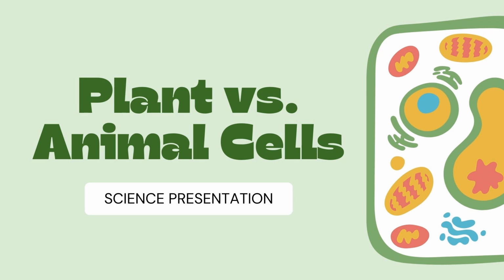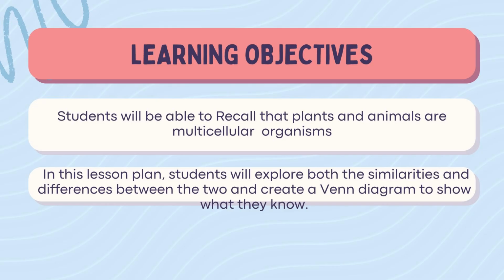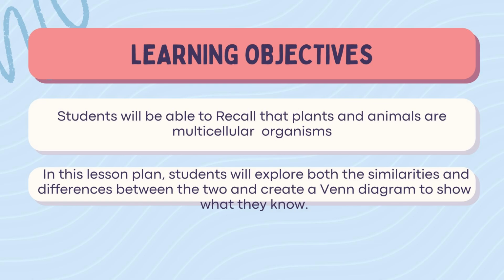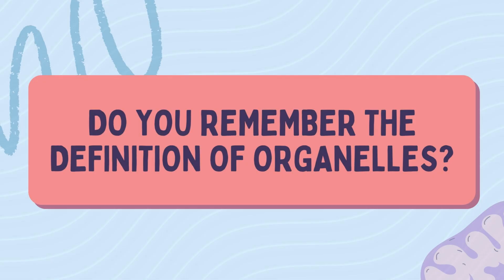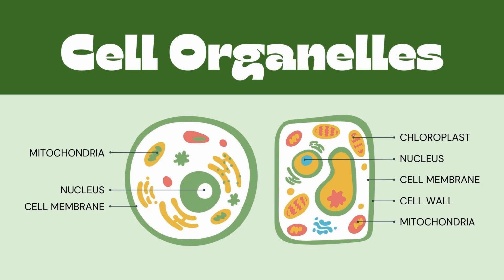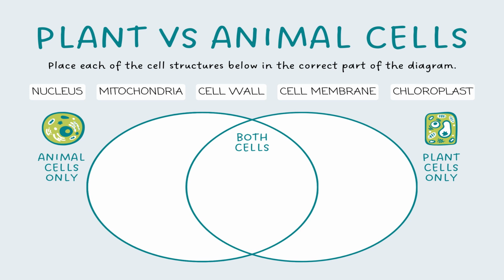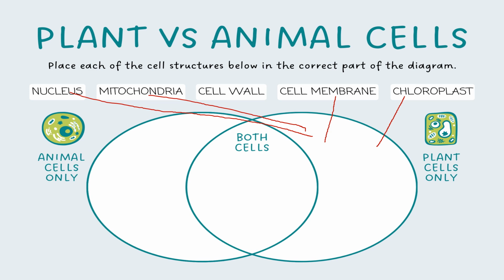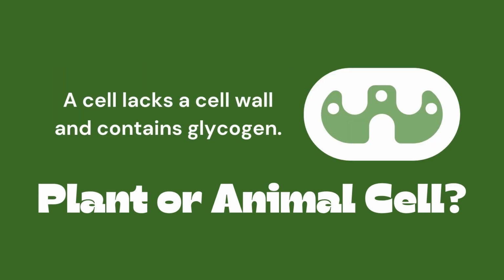Overview and Differences between animal and plant cells| structure| Function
Plant cells have a cell wall in addition to a cell membrane, whereas animal cells have only a cell membrane. Plants use cell walls to provide structure to the plant. Plant cells contain organelles called chloroplasts, while animal cells do not.

Photosynthesis is the major function performed by plant cells.